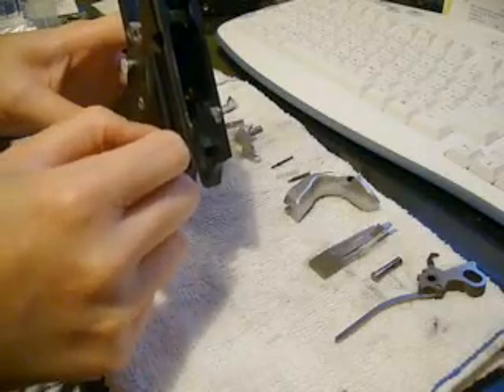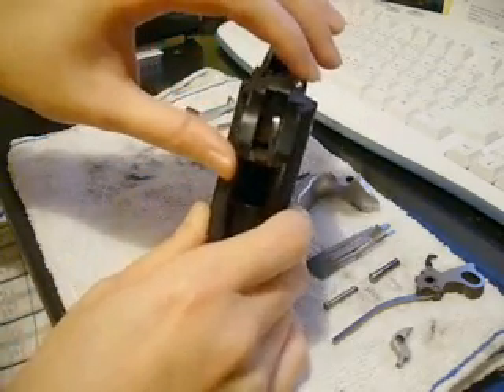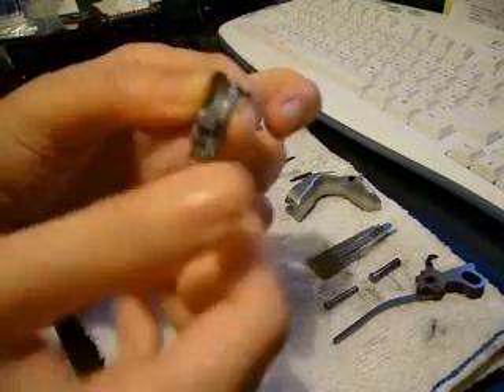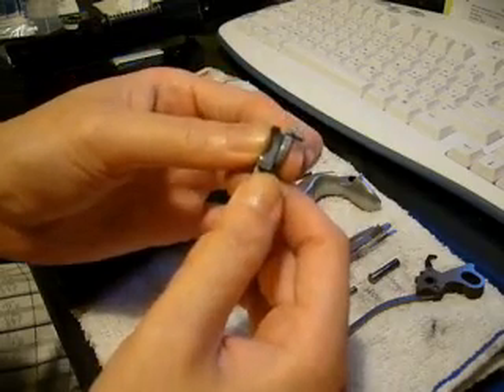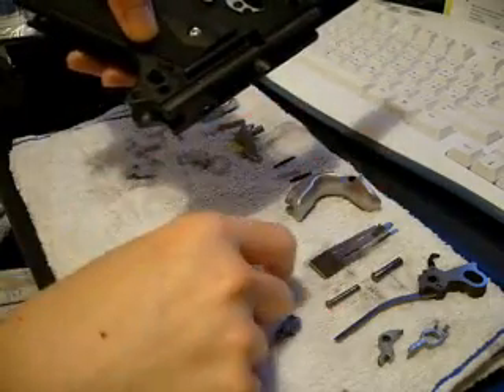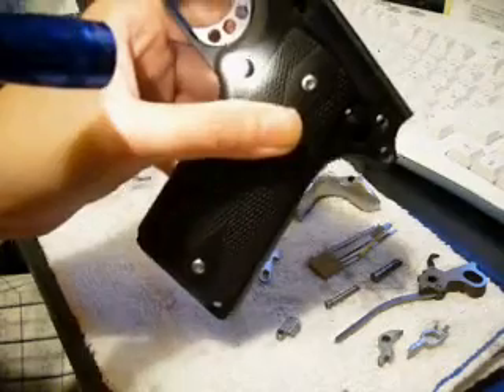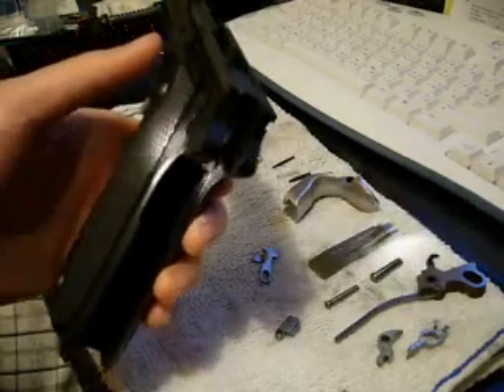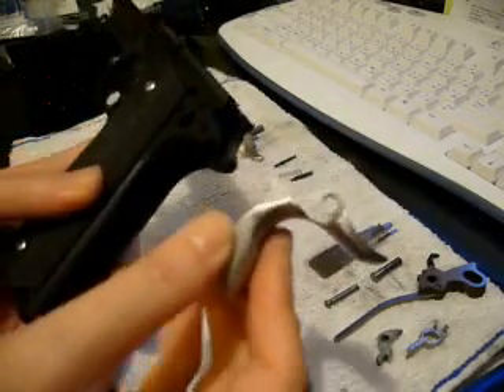1911 Takedown And Assembly [Part 3]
WA 1911 Variants Takedown and Assembly + Diagnostics